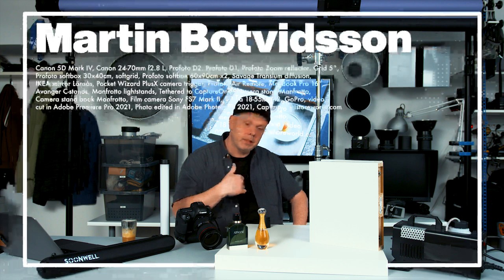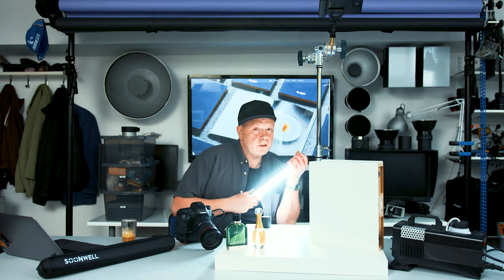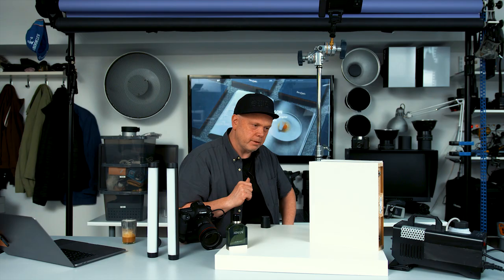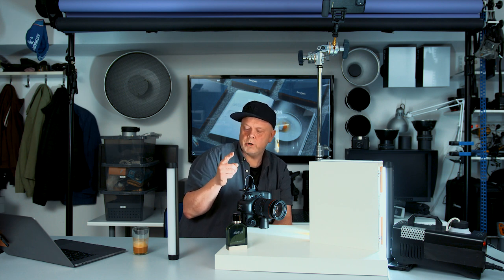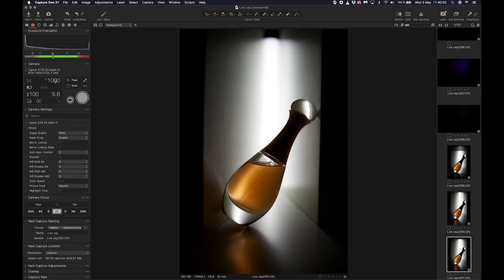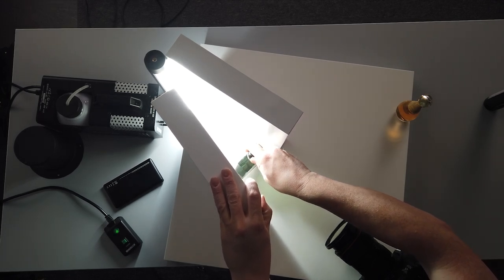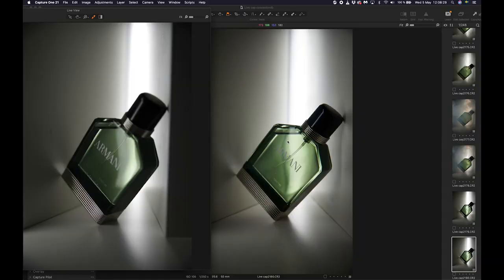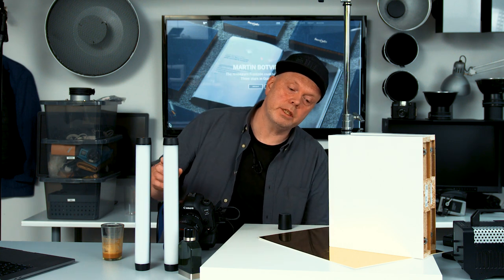LED TUBE LIGHT - SOONWELL MT1 - Perfume Photography Tutorial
If you like to check the SOONWELL MT1 RGB LED Tube Light out:
☕️ JOIN THE COFFEE SUPPORTERS & MY CHANNEL BY CLICKING THE JOIN BUTTON! ➔
For the price of a cup of coffee and a donut, you will keep my Youtube channel alive and it will help me to create more photography videos for you.

IF YOU WANT TO SEND SOMETHING
Name: Martin Botvidsson
Street: Sandstuguv 55
Area code: 14760
City: UTTRAN
Country: SWEDEN